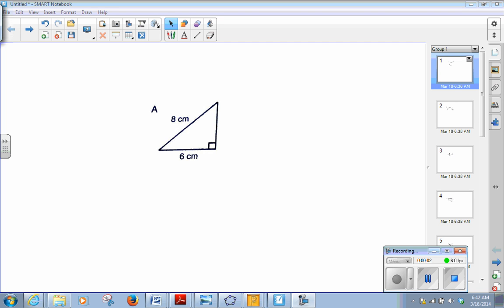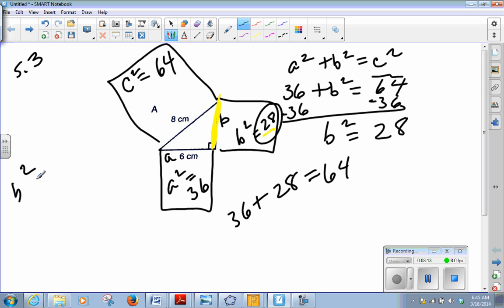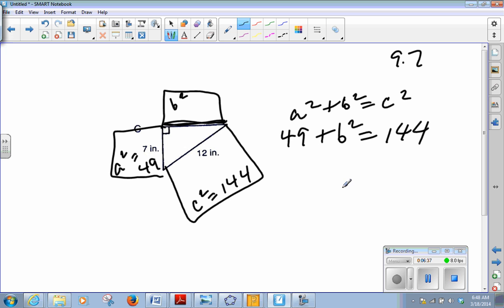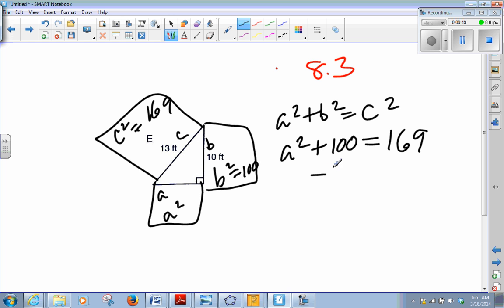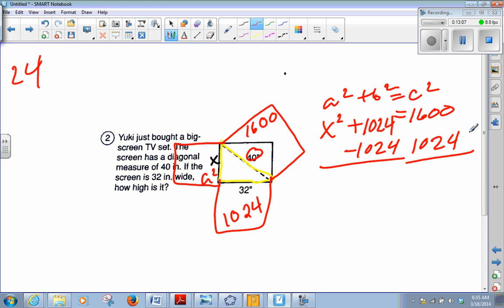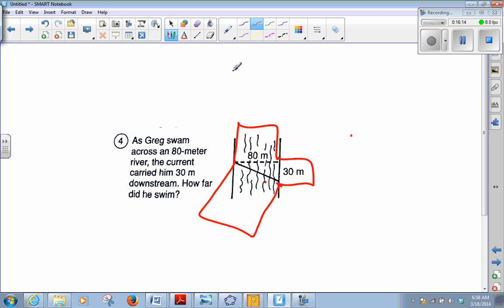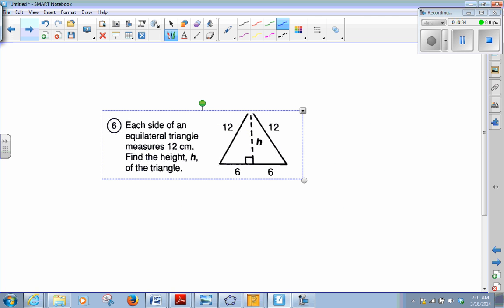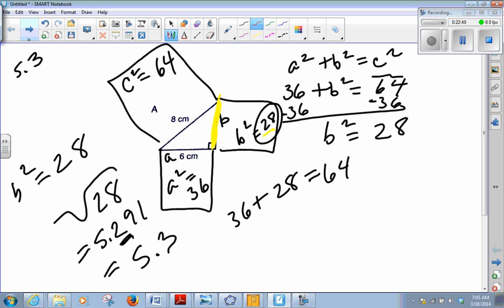pizazz pyth th D 76